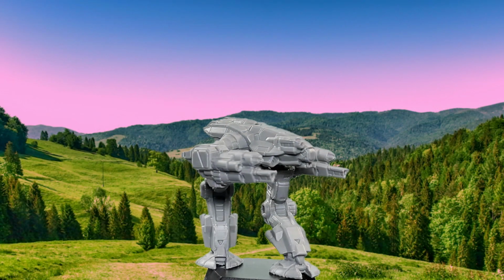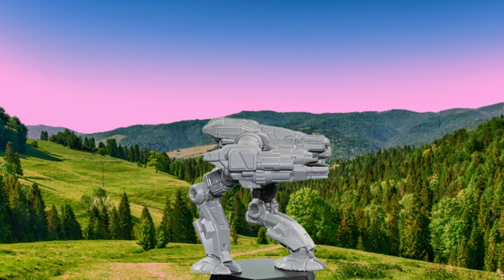BattleTech Heavy Battle Lance Review! | Wave 2 Kickstarter Deep Dive Series | Clan Invasion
One of the most eclectic of the IS lance packs, the Heavy Battle Lance features the Nightstar, Cataphract, Axman, and Bushwacker.  Watch as Thom's brain literally melts over the Bushwacker's arm actuators and Aaron fusses over the size of the Axman's hatchet.